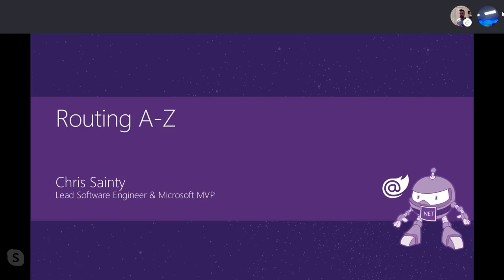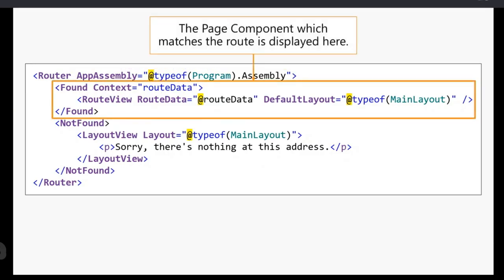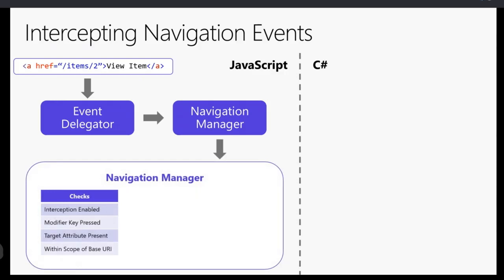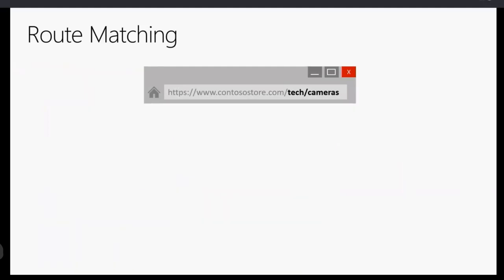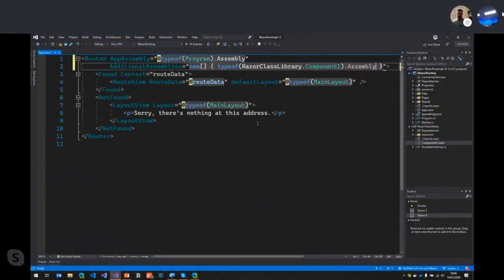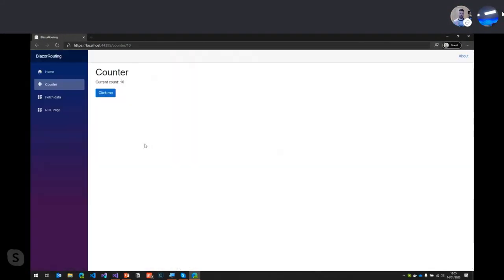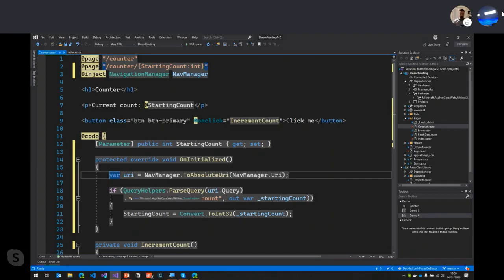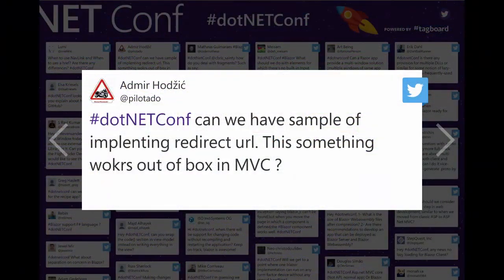.NET Conf: Routing A-Z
In this session will cover how routing works within Blazor and its components.